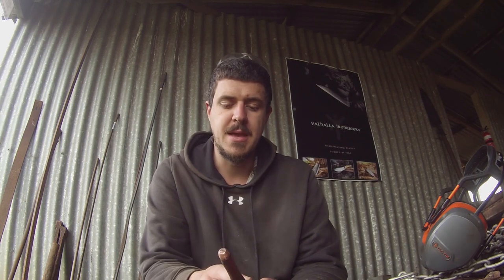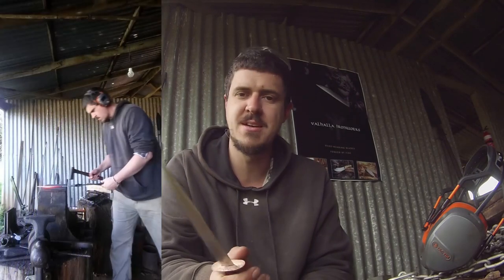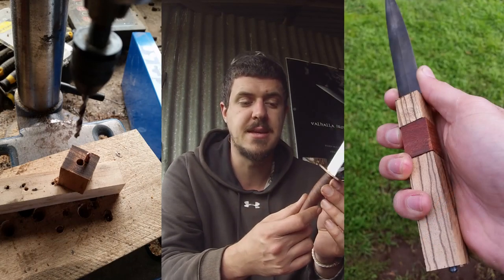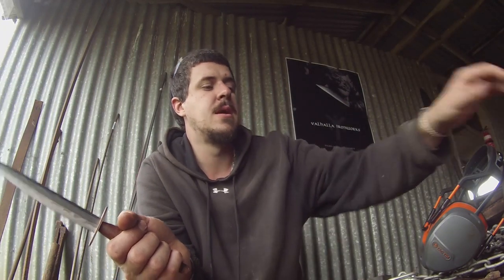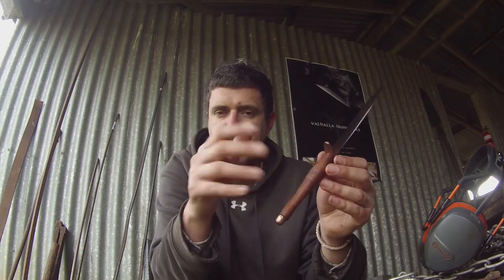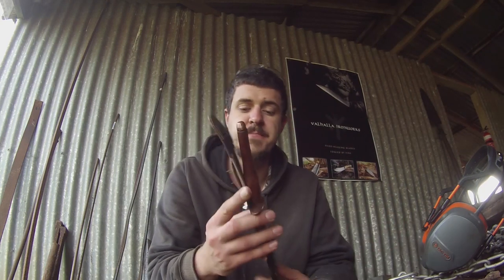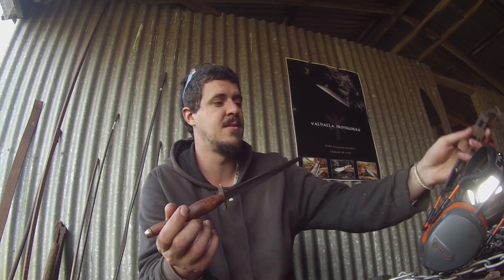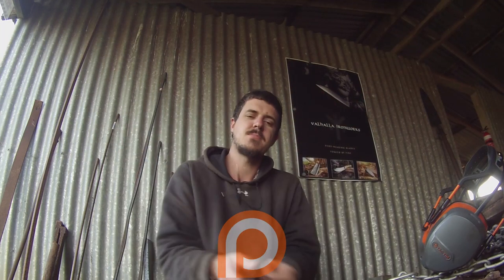Making a Fairbairn Sykes in Just 48 Hours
The amazing music in this video is from an incredibly obscure Australian/Irish folk band called "The Celts". Unfortunately they're so obscure they have nothing I can link you to, but I have had a deep love for their music since I first saw them live on stage as a child.

Feeling EXTRA generous and want to contribute to future cool projects?